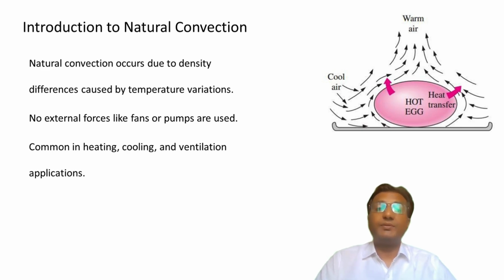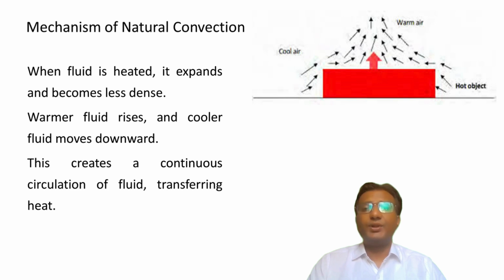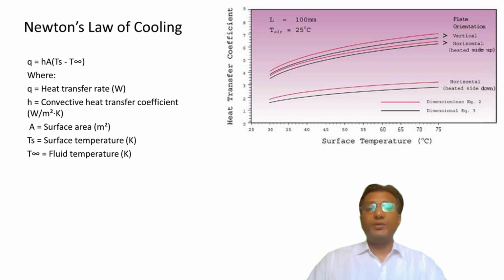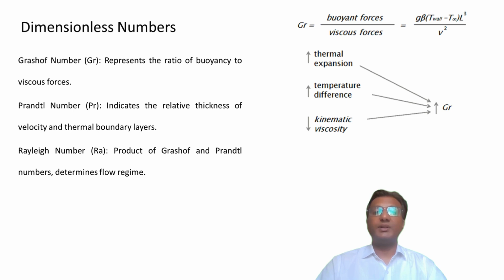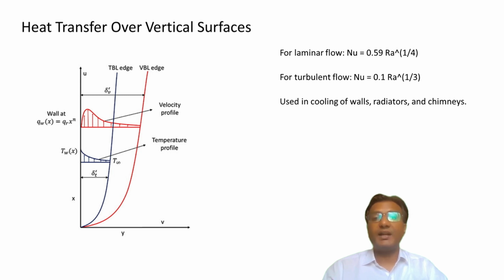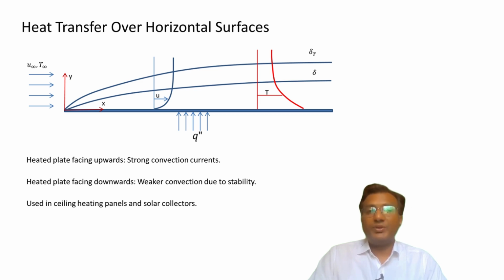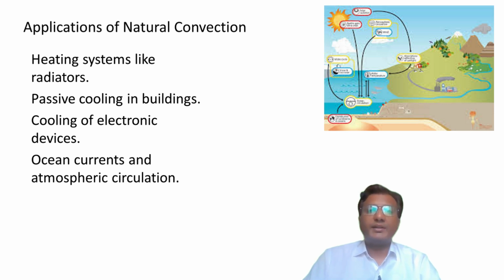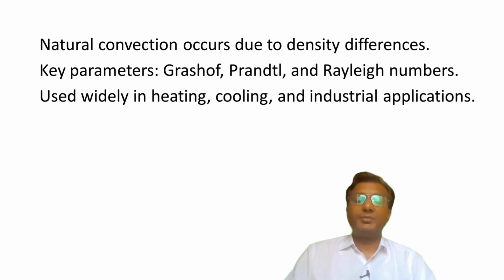Heat Transfer by Natural Convection